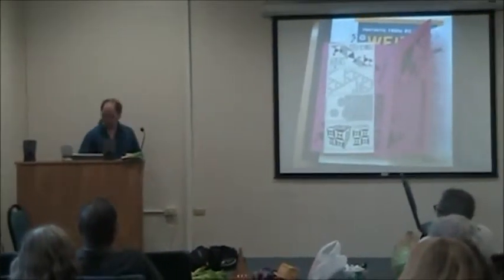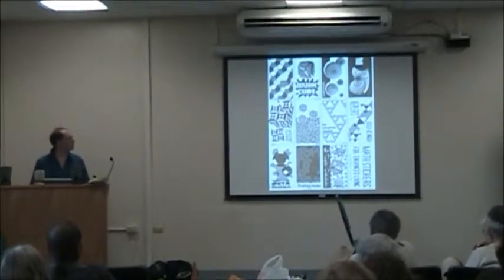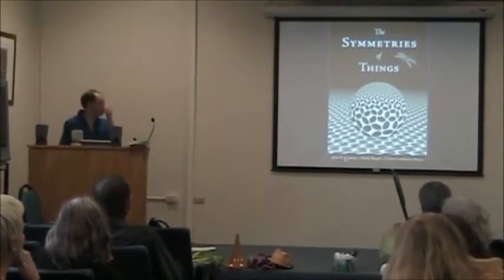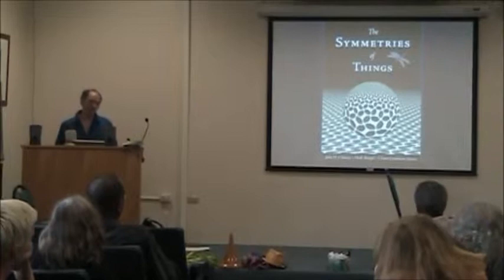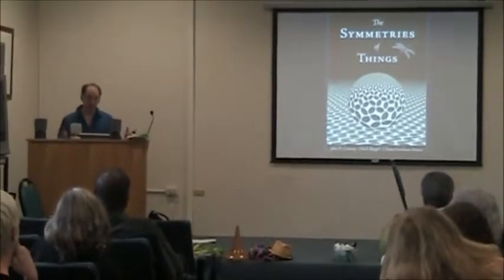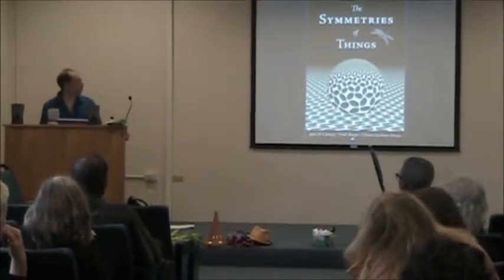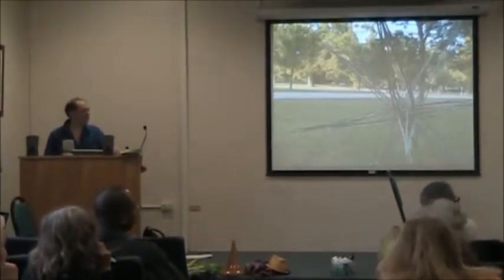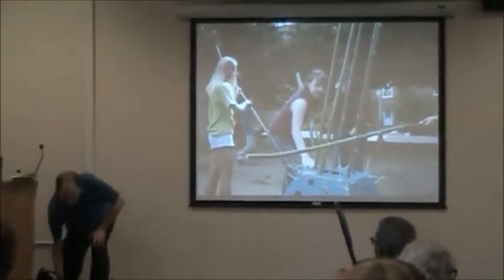Twenty Years of Recreational Math -- Chaim Goodman-Strauss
This was the first of two talks by  Chaim Goodman-Strauss at the 2013 Circle on the Road workshop. It highlighted many wonderful mathematical outreach activities.